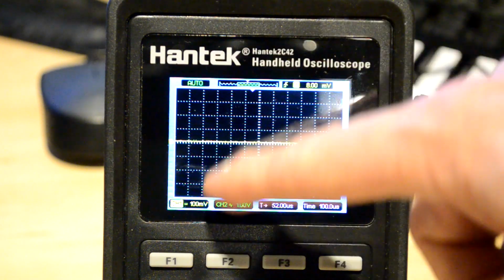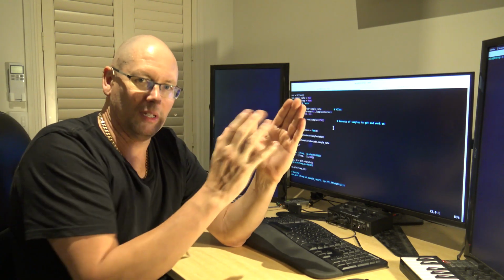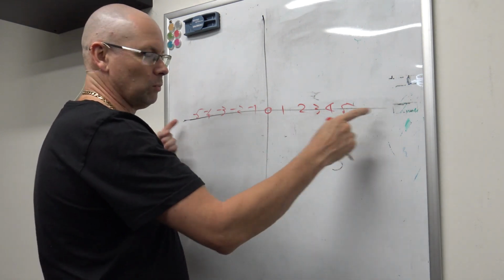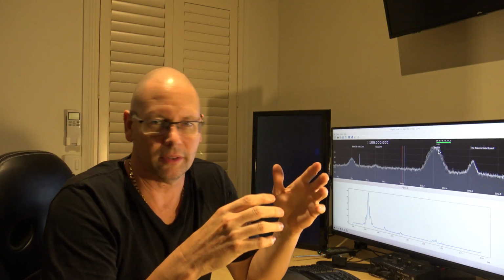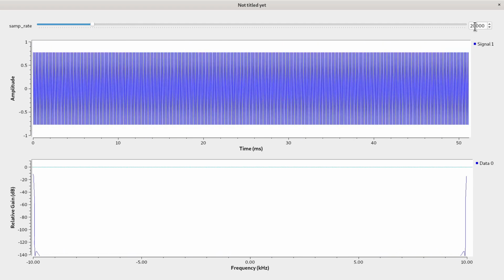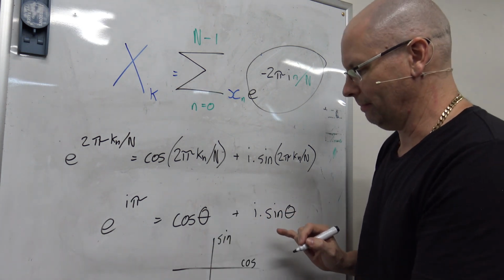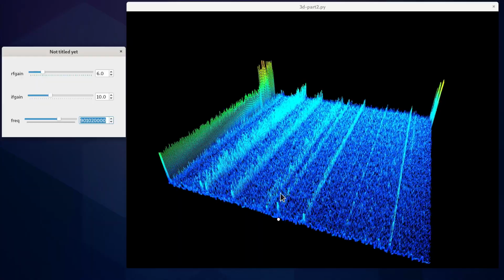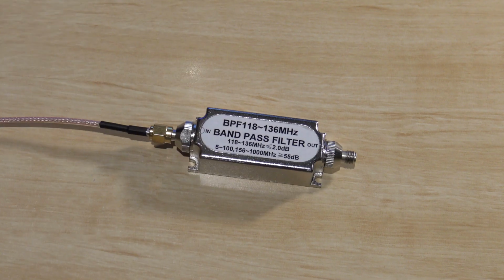Sampling, Aliasing, SDR, FFT, And More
Some subjects relating to SDR, FFT, Nyquist theory, Aliasing, and things of that nature.